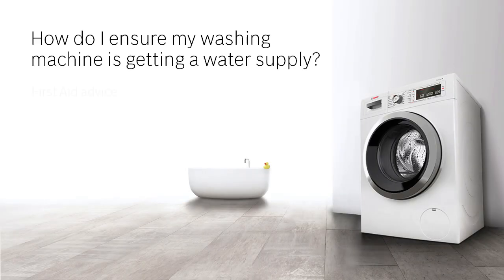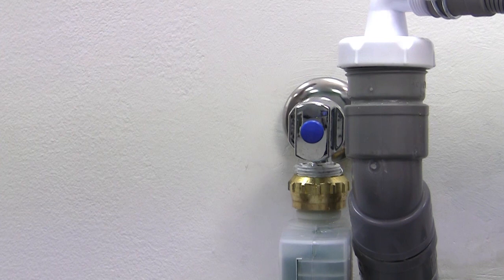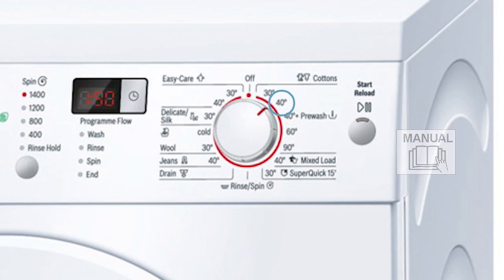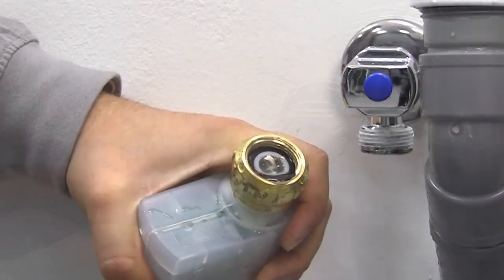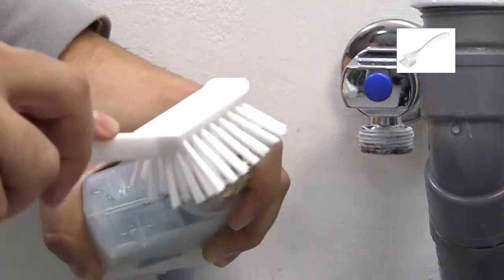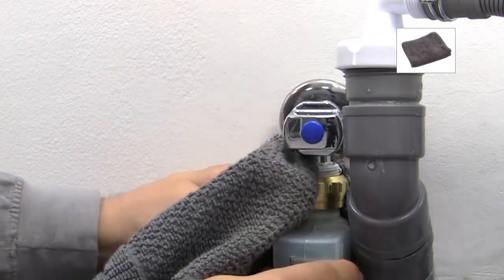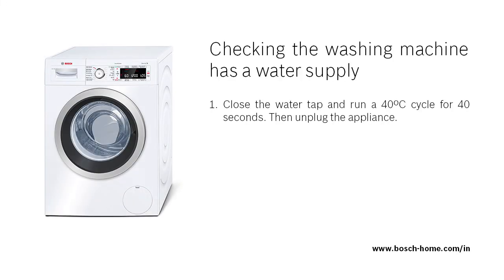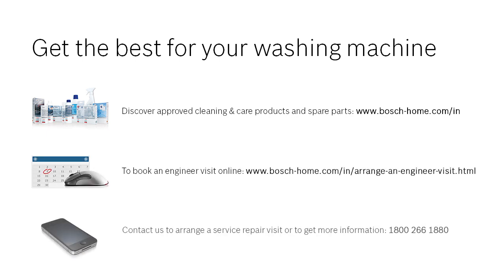How To Ensure There is Washing Machine Water Supply - Cleaning & Care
Learn how to ensure there is water supply to your washing machine.

Steps:

1. Close the water tap and run a 40⁰C cycle for 40 seconds. Then unplug the appliance.
2. Unscrew and remove the hose.
3. Clean out the inlet filter using a washing up brush and carefully reattach the hose.
4. Turn the appliance back on and open the water tap.

Get your evergreen dose of lifestyle inspiration (recipes, articles, and tips)